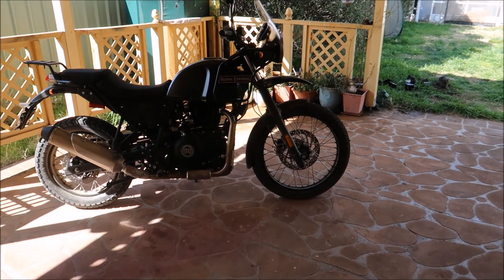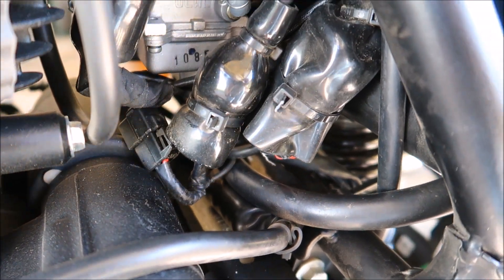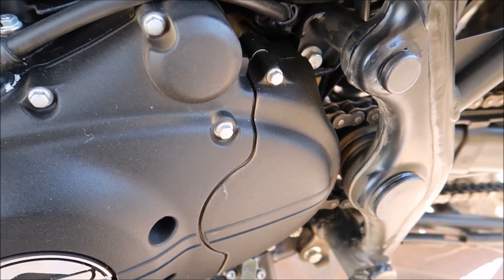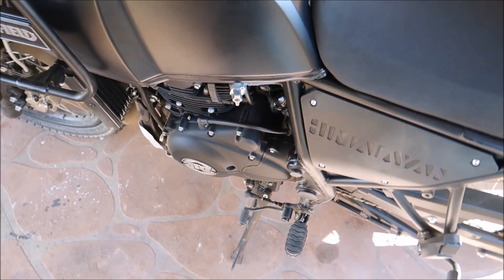2019 ROYAL ENFIELD HIMALAYAN -SIDE STAND ALARM SWITCH REMOVAL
How to disconnect/remove the side stand switch on a Royal Enfield Himalayan bs3/bs4. Very easy to do and very easy to re-connect should you wish to do so afterwards.
no soldering or cutting involved. and a very straight forward and easy to do mod.